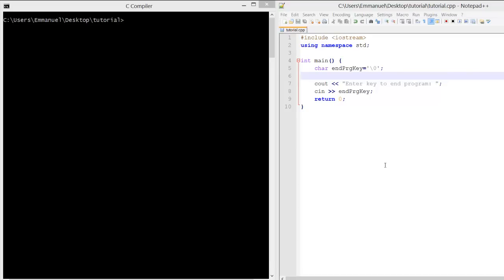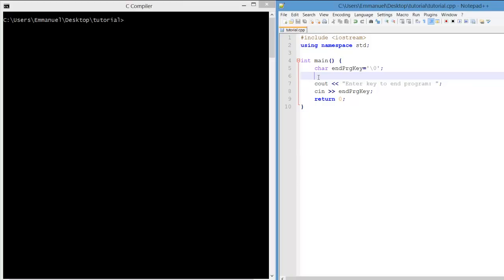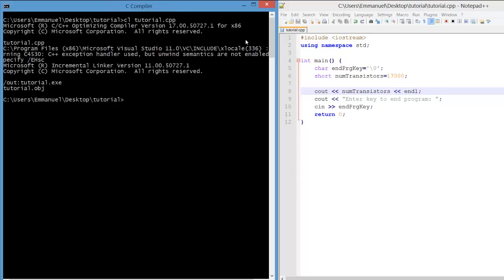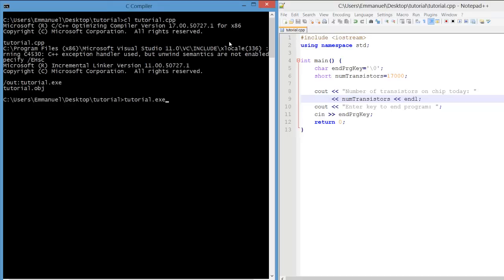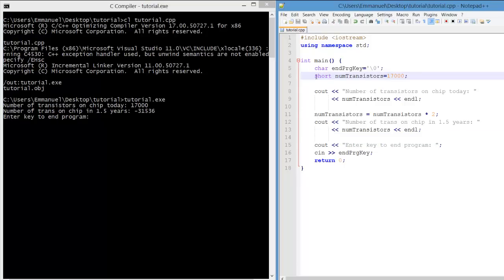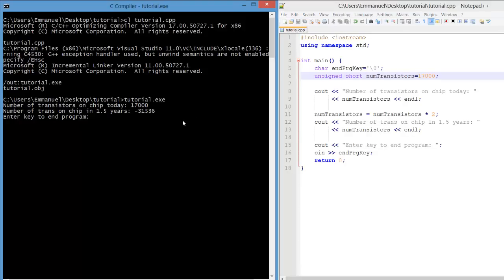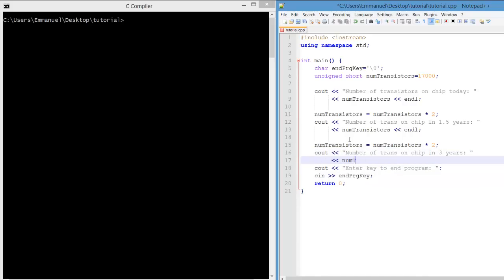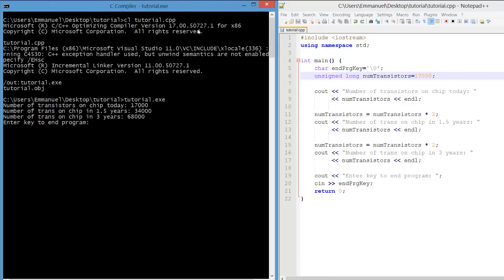Programming example: Overflow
Demonstrates how to identify with iterative development and correct integer overflow. The common error of trying to store a value greater than a data type can handle is shown twice